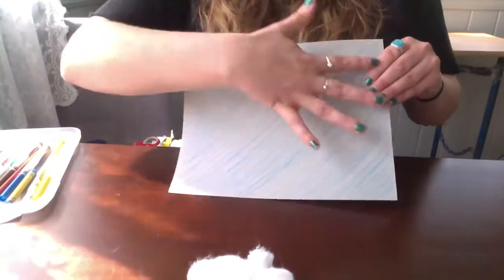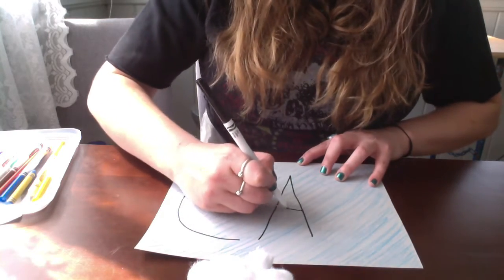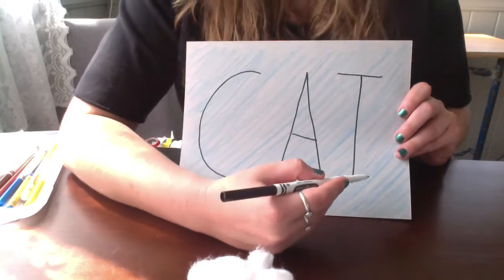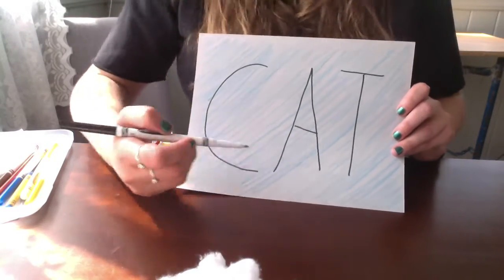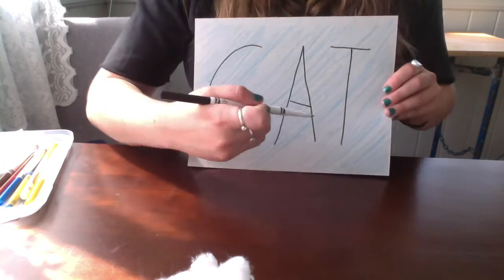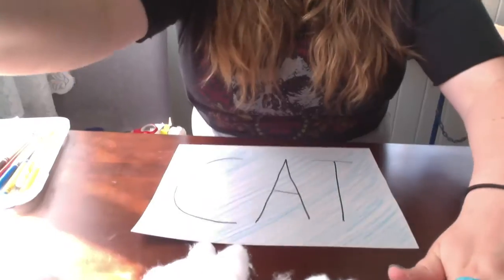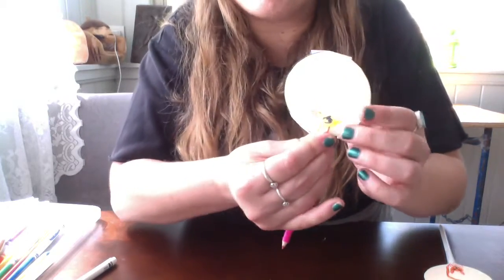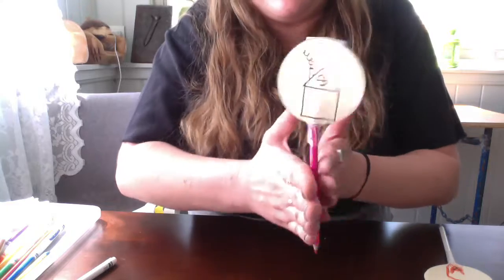Bison Video Day 28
Make a T chart for tracking heads vs. tails coin flipping with tally marks- using a North Dakota quarter with Bison on it!! Create a masterpiece with some literacy art making "cloud letters"! Add color with watercolor paint to make a sunrise/sunset scape! Go bananas while singing a silly "banana song"! Make an easy and magical spinning thaumatrope illusion- putting an animal in their house!

Materials:
Cotton Balls
School Glue
Watercolor paint
Paper
Scissors
Tape
Colored Pencil

Tip: Go outside and look at shapes in the clouds! Encourage your child to use their imagination, even draw what you see and keep a cloud journal! Thaumatropes can be extended to animals and their habitats, black & white on one side/color on the other, an empty face on one side/features on the other... whatever you mind can dream up! You could discuss how it is a form of animation from the early 19th century before screens! The science is that our eye has persistent vision- the image stays with the eye even after it disappears allowing the pics to visually blend together!